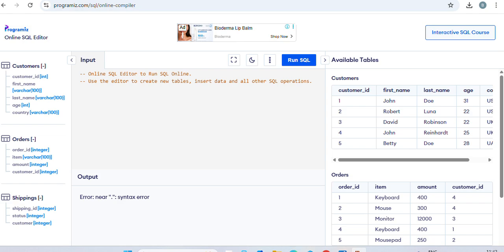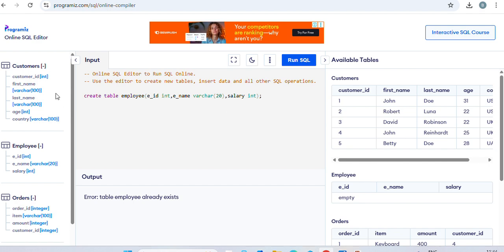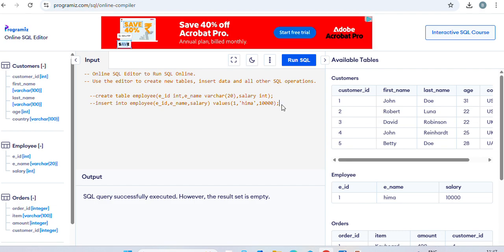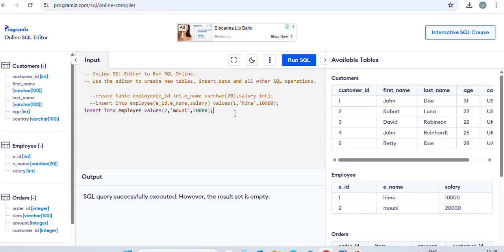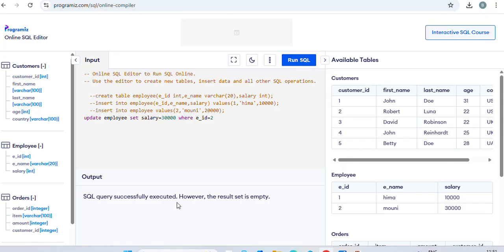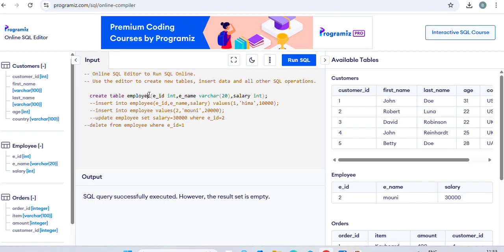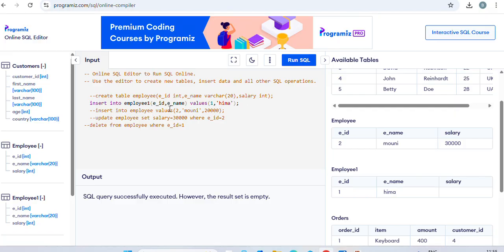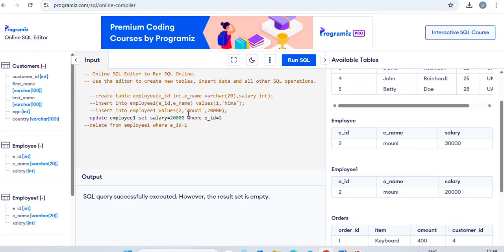How to enter the data in SQL Tables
You can learn about create,insert,update and delete commands in SQL